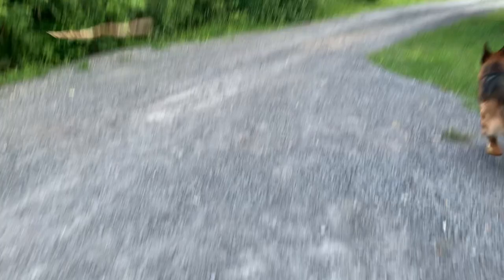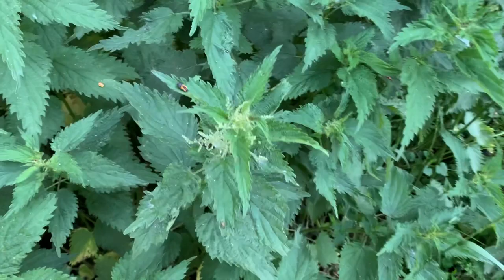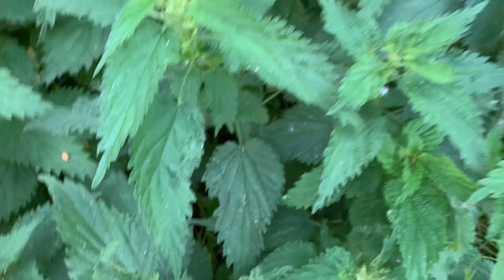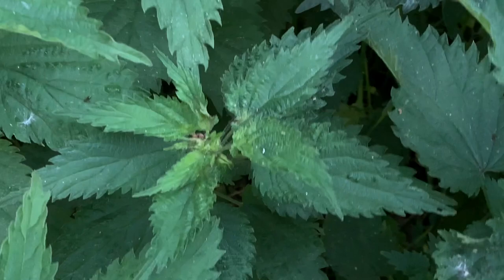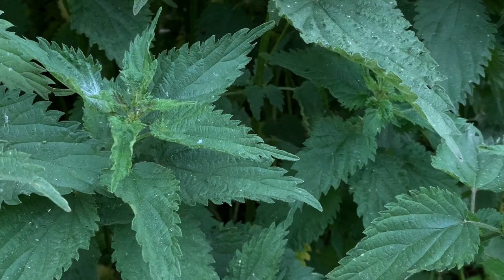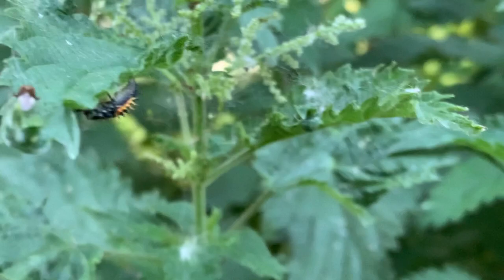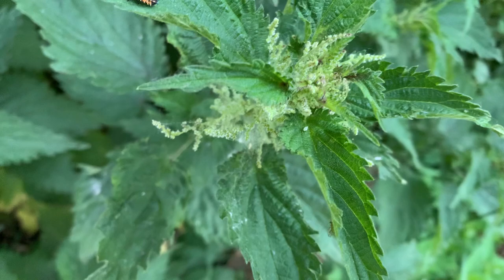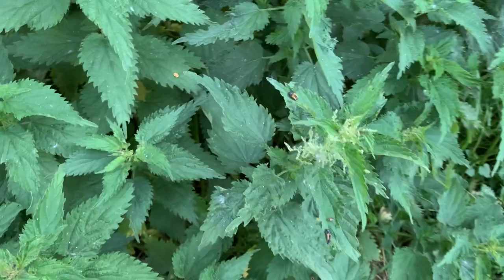Baby Ladybugs! We find lady beetle larvae and pupae in stinging nettle patch.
Playing outside and these ladybug larvae seemed to be all over the stinging nettle patch. Young and adult lady beetles both feast on aphids. These are most likely larvae of the multicolored Asian Lady Beetle.
Featuring:
* Ladybug larvae (family Coccinellidae) - These insects generally eat soft bodied plant sap sucking insects such as aphids or scale. Want to learn more about ladybugs, identifying them and helping them out?
* Stinging nettle (Urtica dioica) - Yes, it stings, but it is also nutritious, so it is generally picked with gloves and steamed,  boiled, frozen or dried before eating.